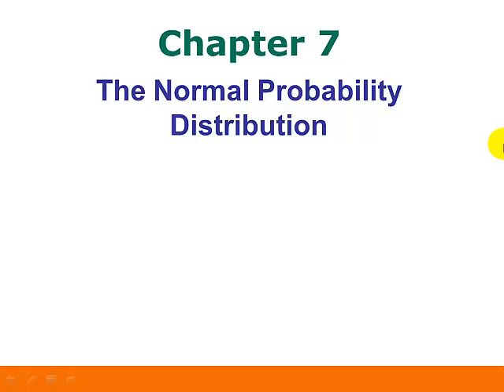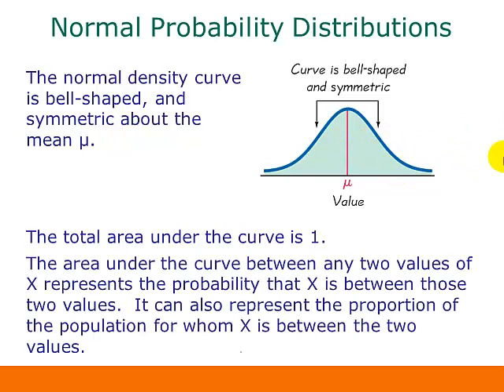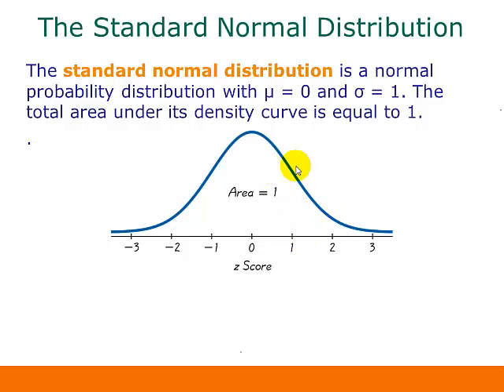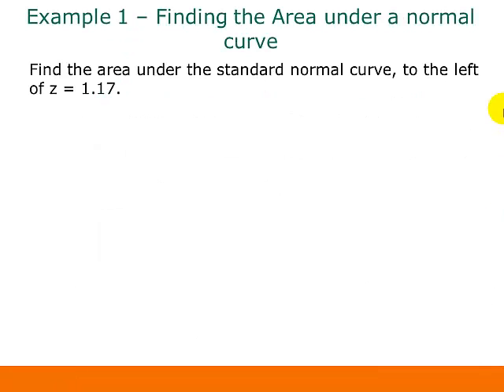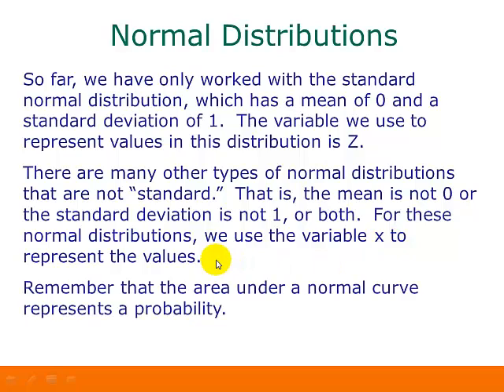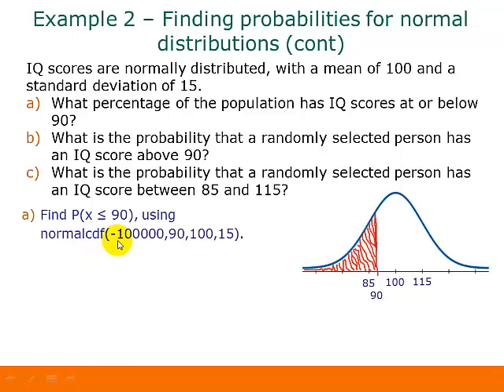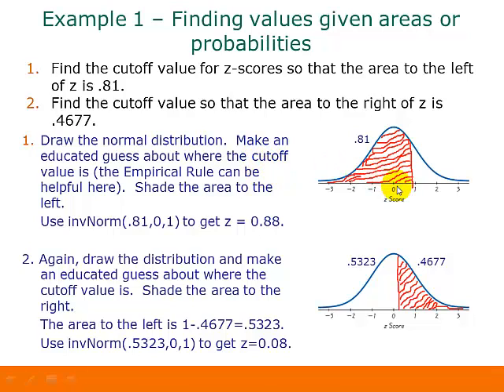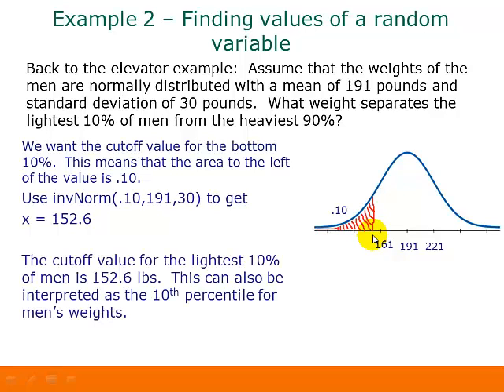ACC MAT 135 Ch 7